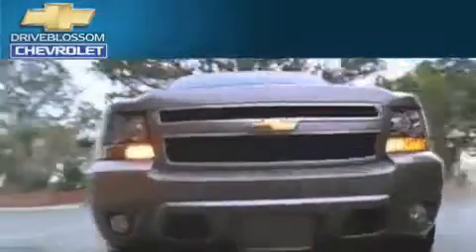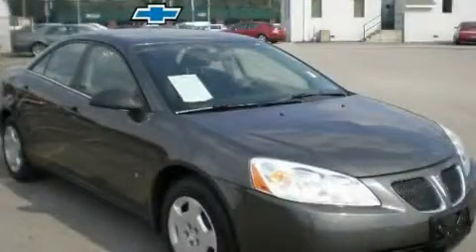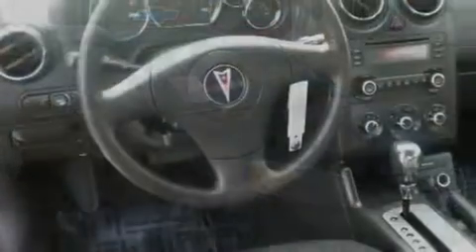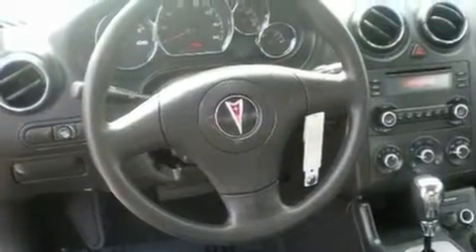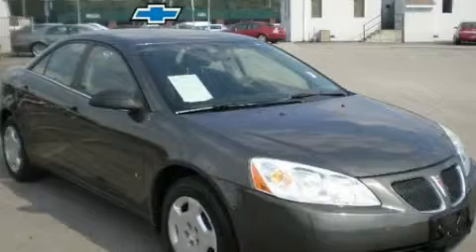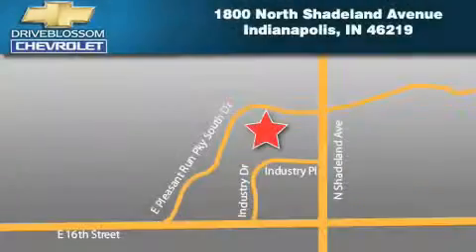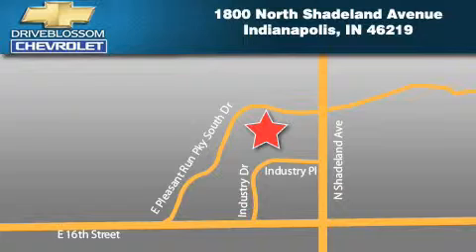2007 Pontiac G6 Indianapolis IN 46219-2736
Year: 2007
 Make: Pontiac
 Model: G6
 Engine: 2.4L I4
 Trans.: AUTO 4SPD
 Exterior: Gray
 Miles: 31,134
 Interior: Ebony W/Vortex Cloth Seat Trim

 2007 Pontiac G6 Indianapolis IN